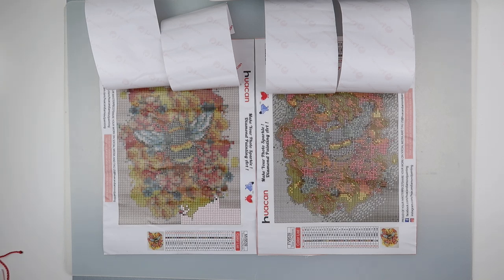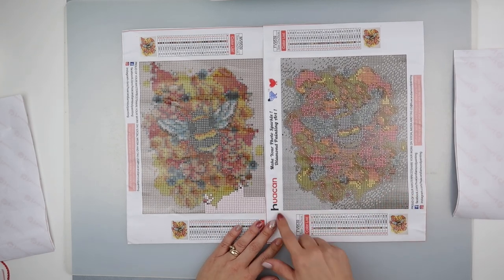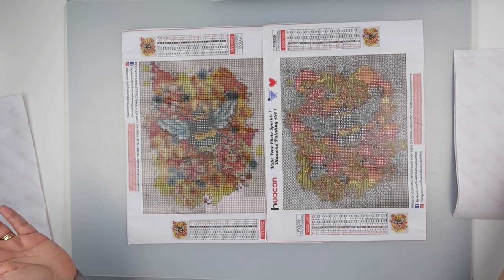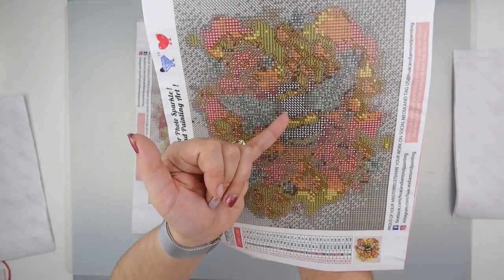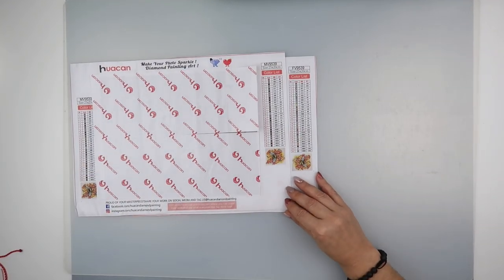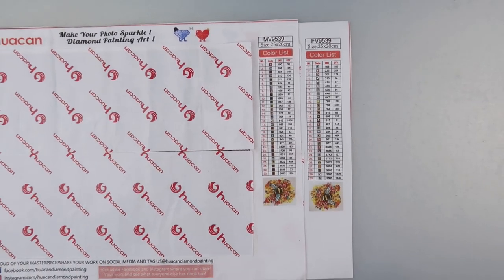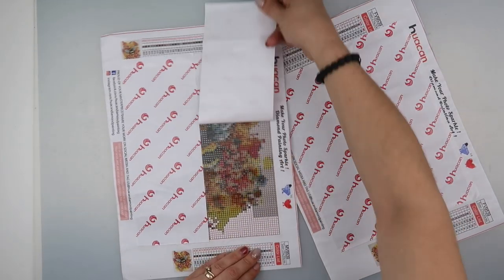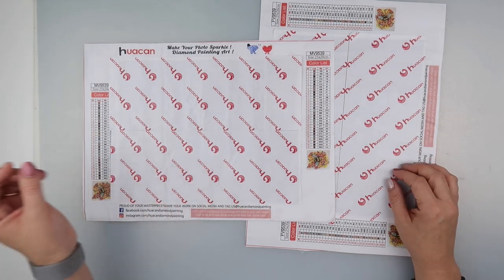Diamond Painting - Comparison | Round vs Square Canvas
Let's have a look at the differences between round and square before the diamond painting begins.